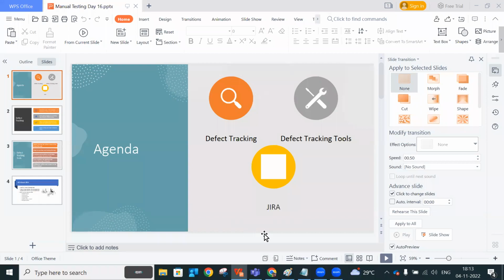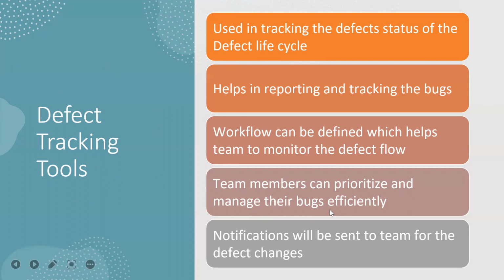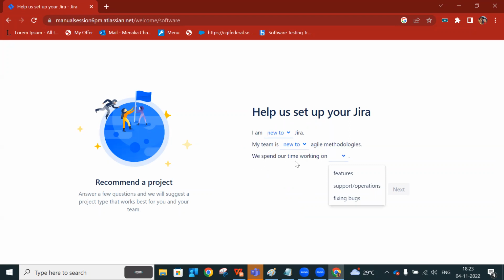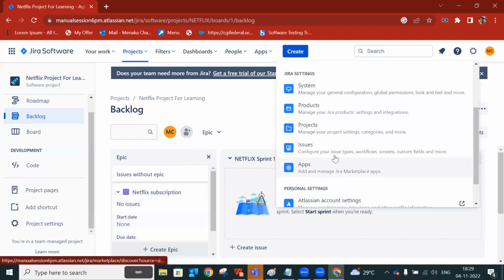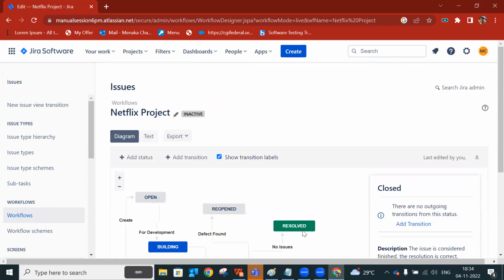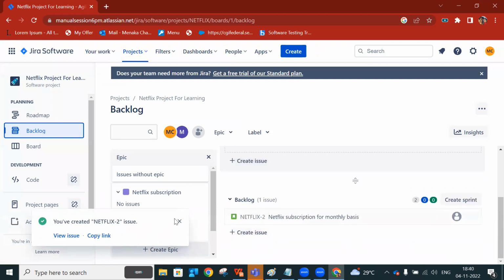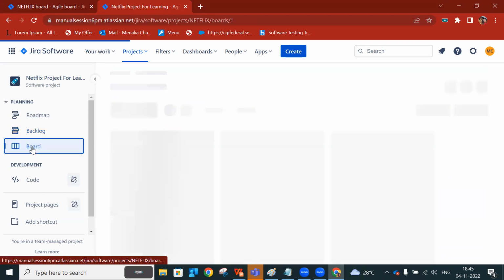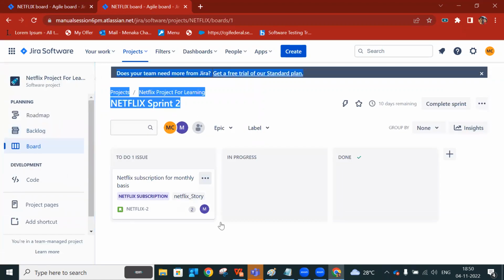Day 16 (Defect tracking tool,JIRA)